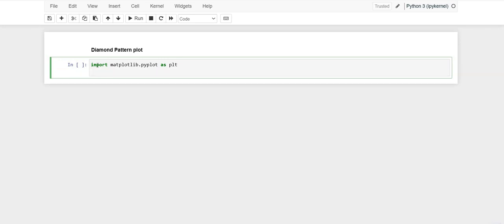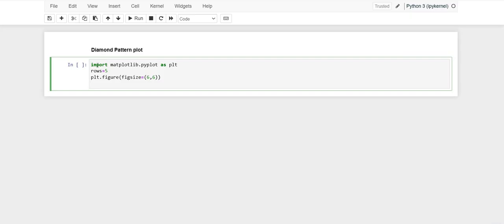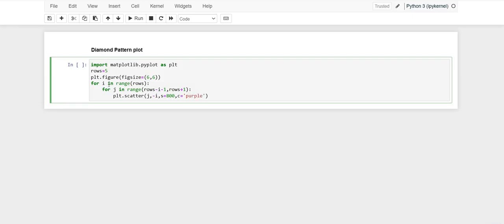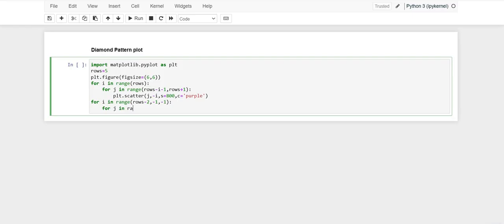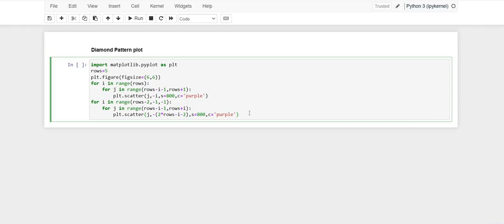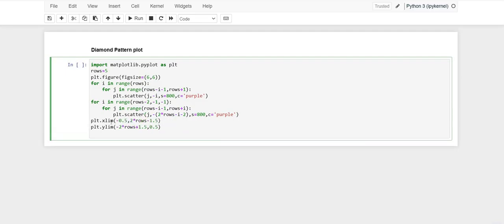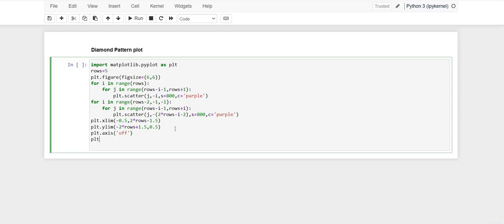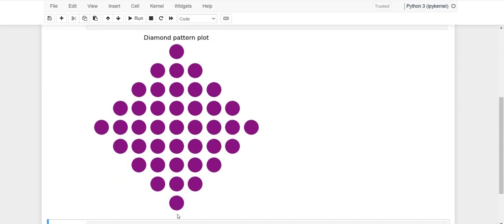Diamond pattern plot using python